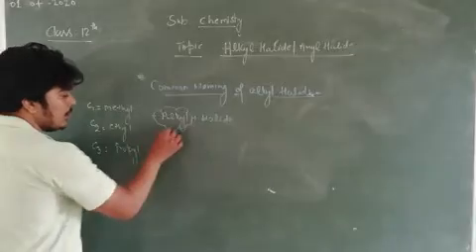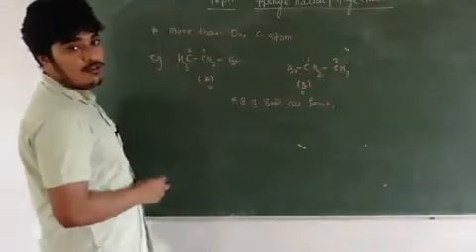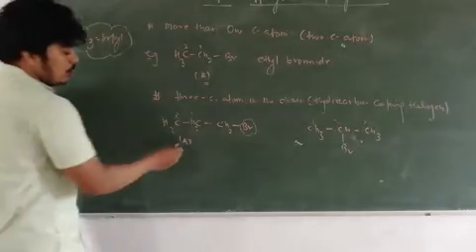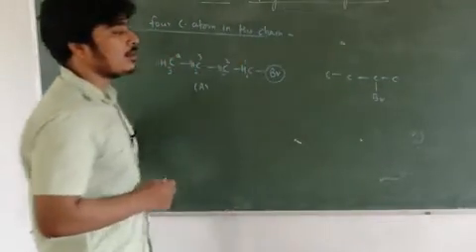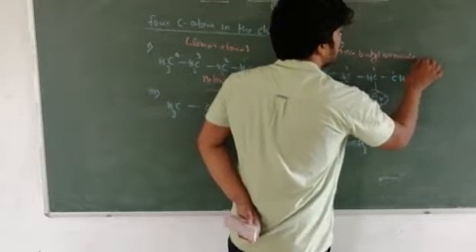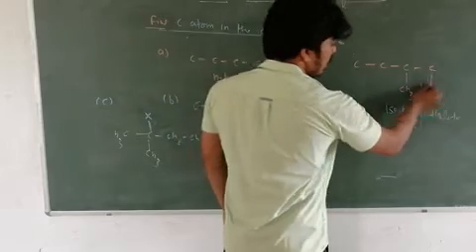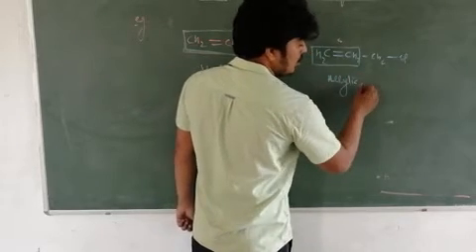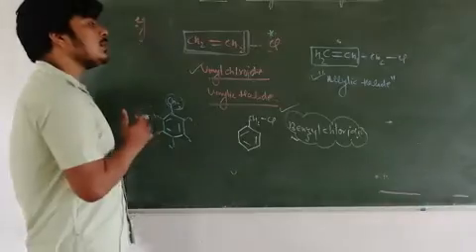Alkyl Halide (part-1) ll class-12th ll